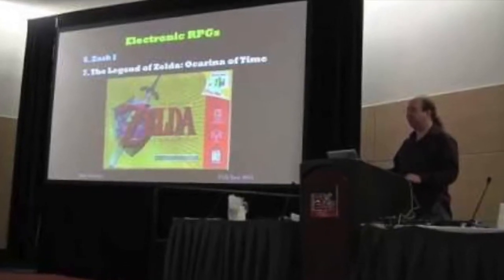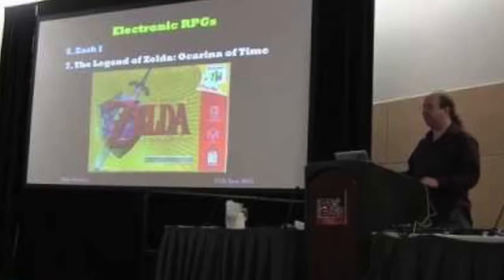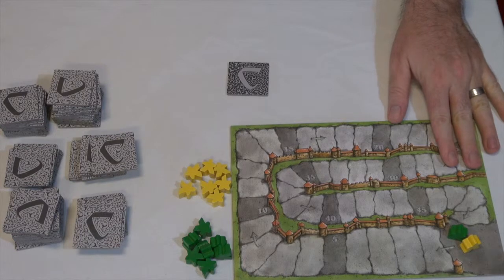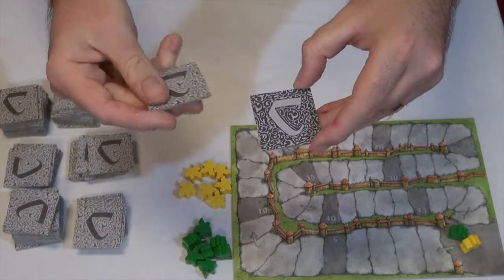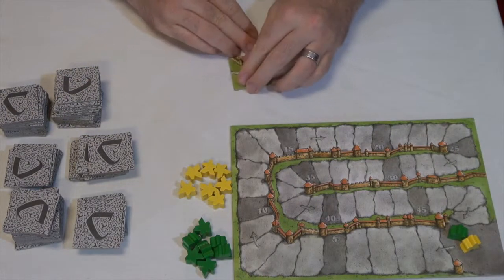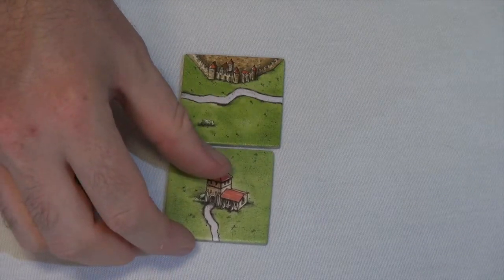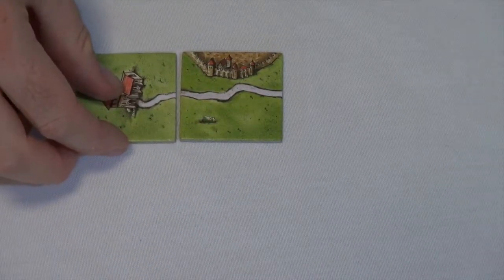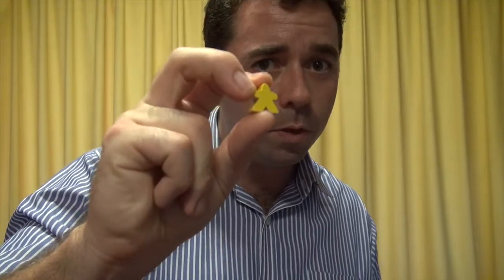Carcassonne: The Core Mechanic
The Core Mechanic: S.1 Ep.7

We look at the Meeple's Choice of board games, Klaus-Jurgen Wrede's Carcassonne.

Dave is on a mission to learn what makes a good board game. Inspired by Mike Selinker’s 2015 PAX East lecture, Dave is playing through as many games from Mike’s list of ‘The 100 Games You Must Absolutely, Positively, Must Know How to Play’. His goal is to finish game number 100 on Mike’s list, a game you design yourself. Join him as he learns about game design and share with Dave as he explores their love of board games.

Core Mechanic for educational and entertainment purposes. S.1 Ep.7 I look at Carcassonne.
For educational and entertainment purposes